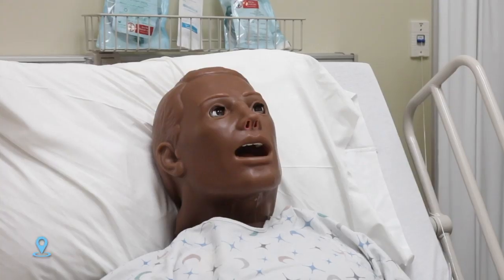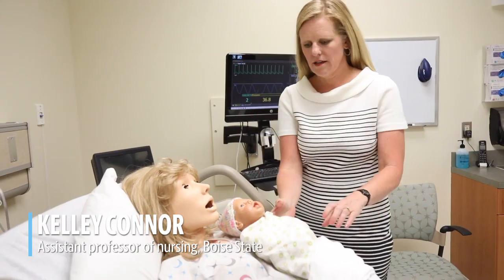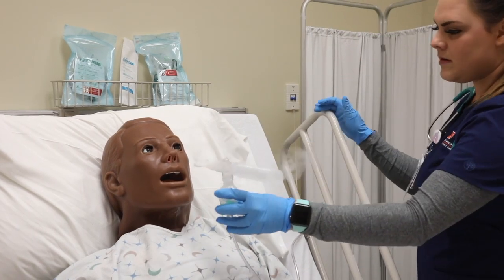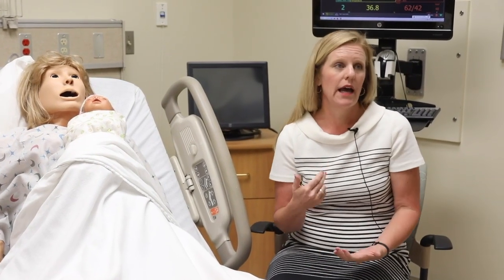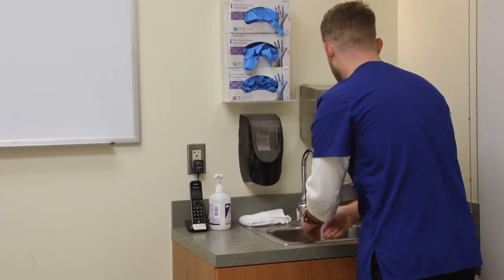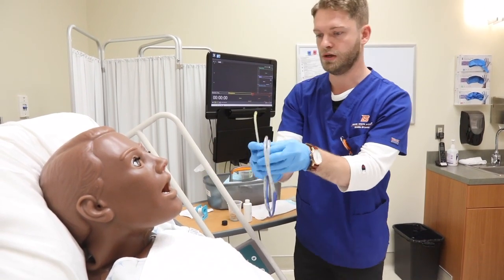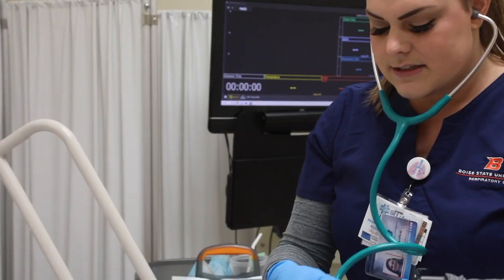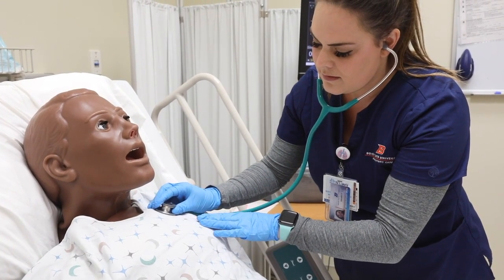Practice makes perfect: BSU nursing students practice on sophisticated mannequins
Boise State University nursing, respiratory and radiology students practice their skills in simulation labs with mannequins that talk and respond. Read about how these labs help with a nursing shortage